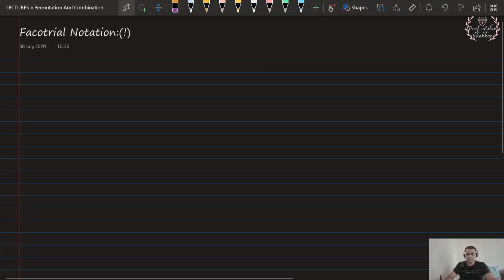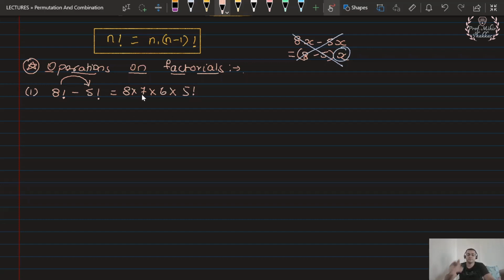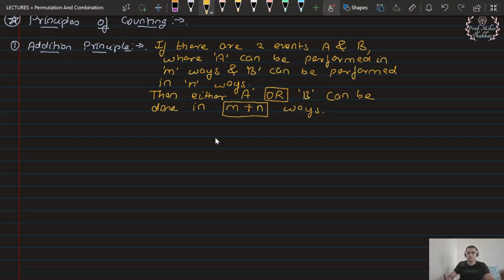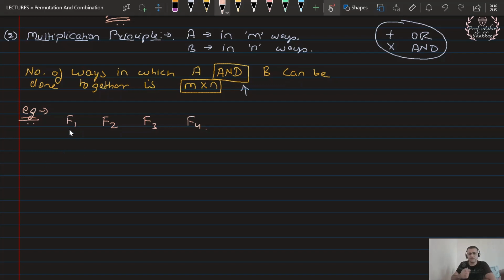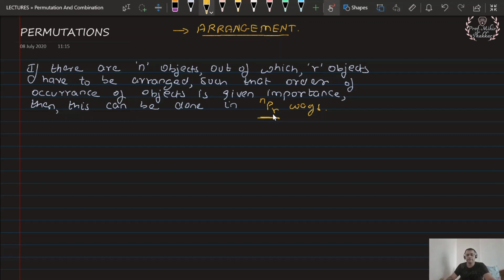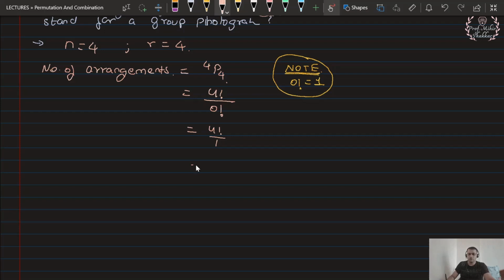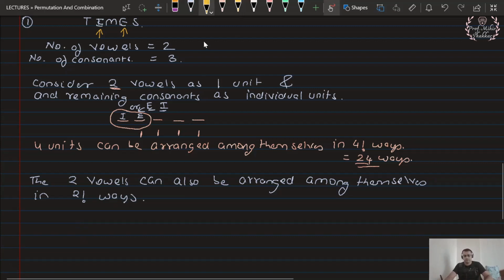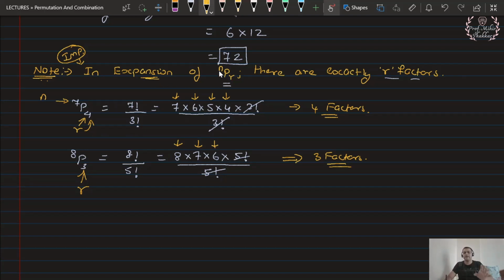Understanding Permutation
Basic explanation of permutation of 11th, 12th and other competetive exams.